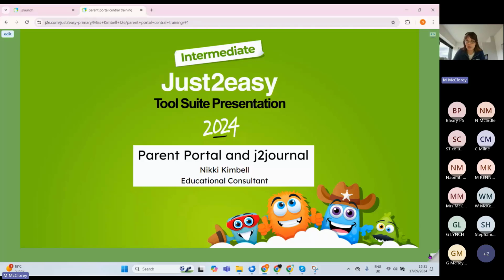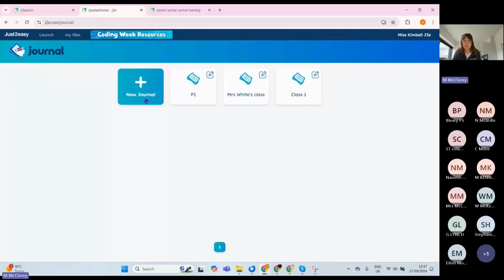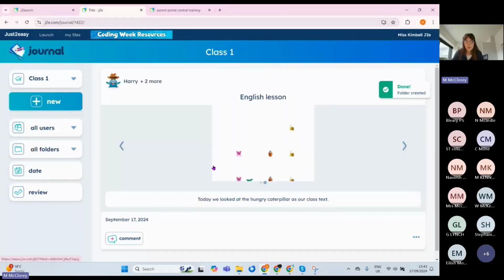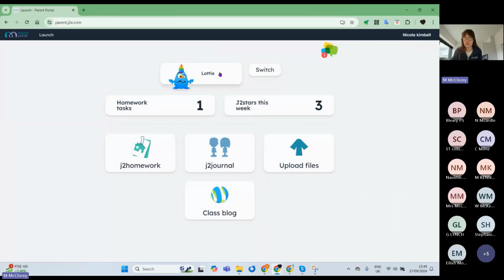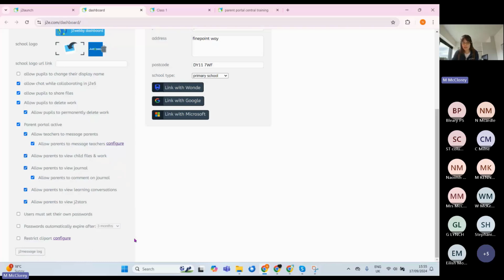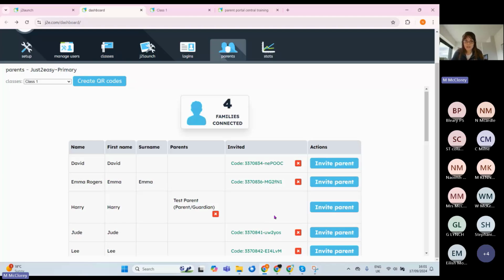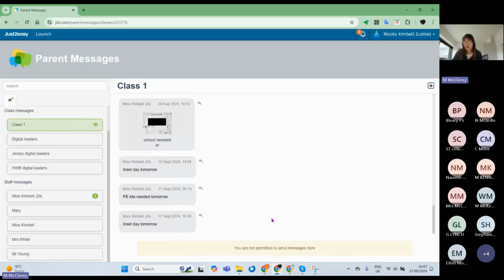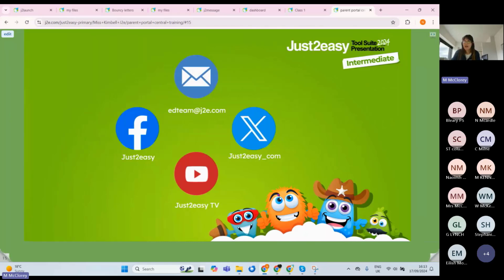Using the Parent Portal and j2journal in Just2easy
Explore the Just2easy Parent Portal and j2journal with Just2easy's Educational Consultant, Nikki. This session will cover:

- adding and populating a journal
- tagging work within journal
- the pupil and parent view of j2journal
- adding parent to the Parent Portal via QR code or email
- Parent Portal personalisation settings
- messaging parents